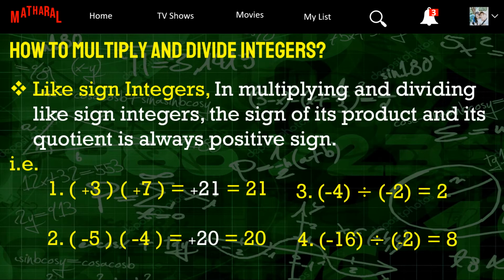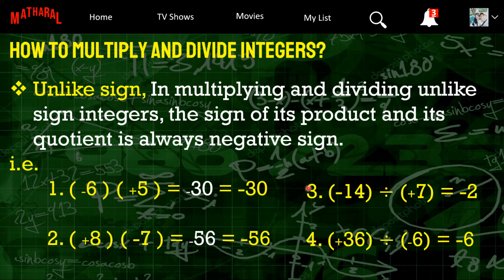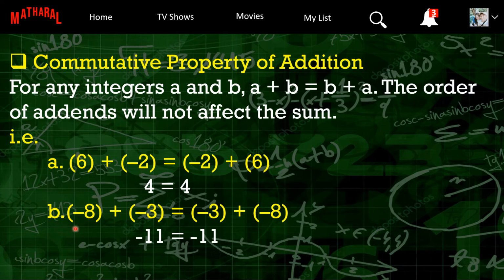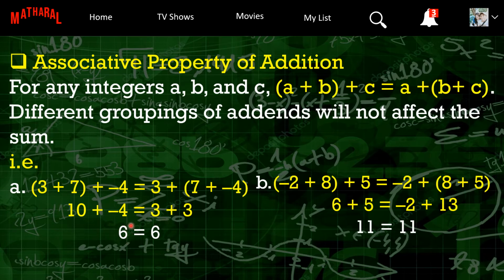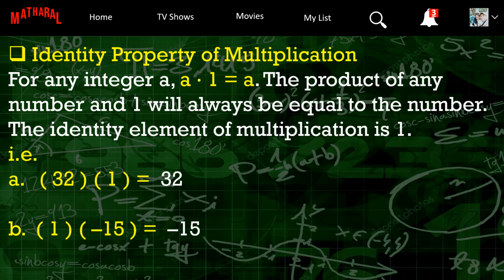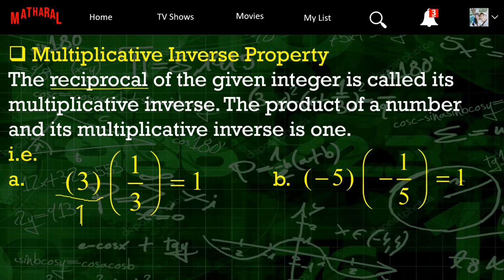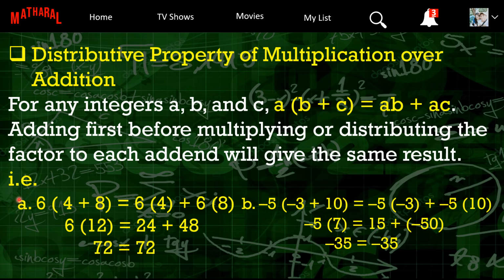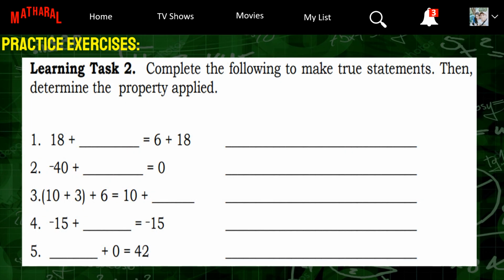Q1 PROPERTIES OF OPERATIONS